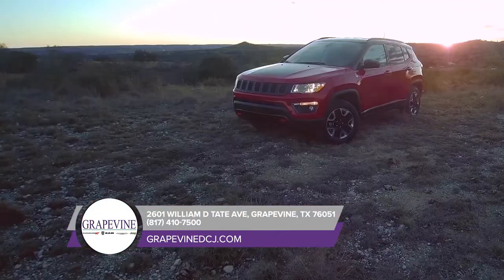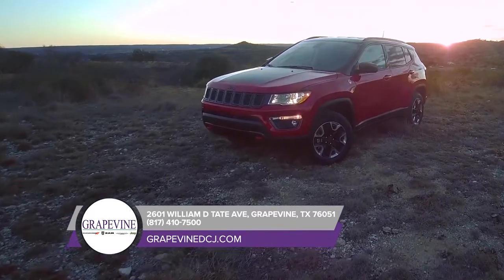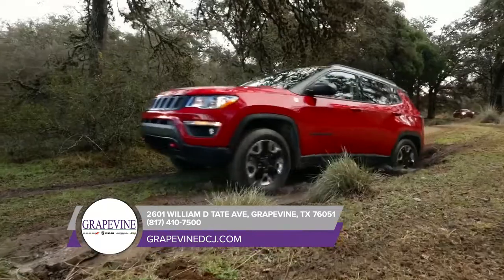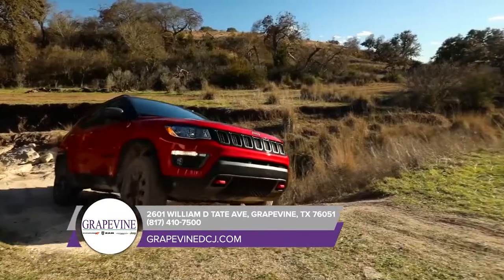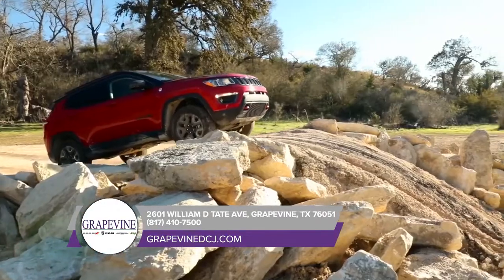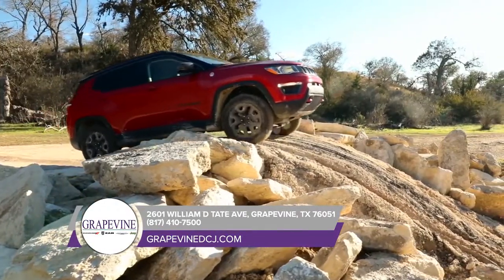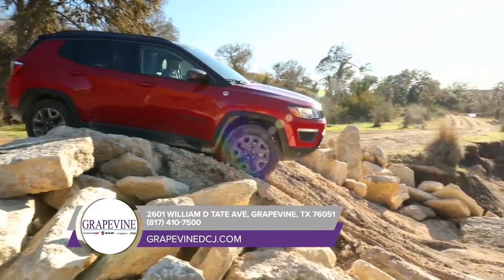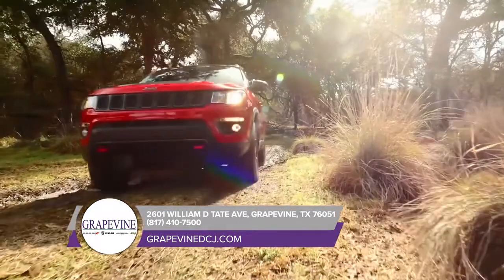2020 Jeep Compass Grapevine TX | Jeep Compass Frisco TX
2020 Jeep Compass

For returning or new customers, we supply you with the excellence and efficiency in service you require for purchasing a new or pre-owned Jeep. Our new and pre-owned inventories hold a wide assortment of Jeep's to suit every taste and need. Give us a chance to provide you with the excellence and efficiency you deserve. The wonderful folks at Grapevine DCJ are experts in all things Jeep related and are capable of doing whatever needs to be done to get you in a new Jeep today. Take the trip over from Frisco  TX to Grapevine DCJ today and see why they are the matchless Jeep dealer in the area!